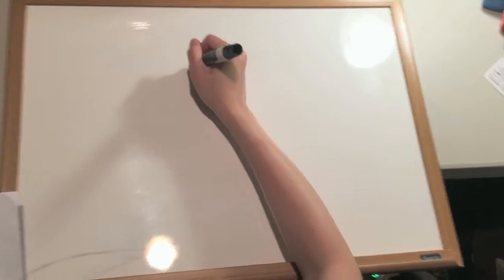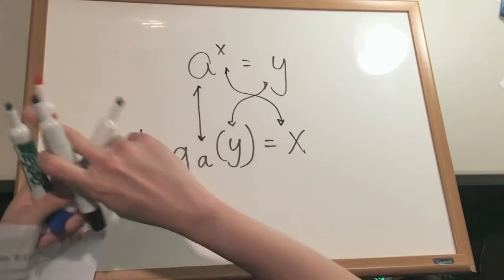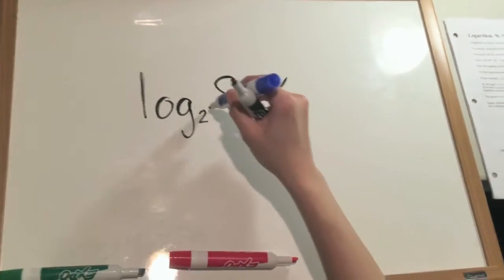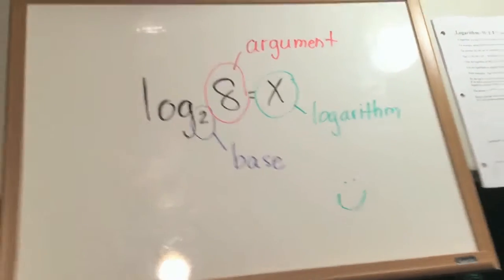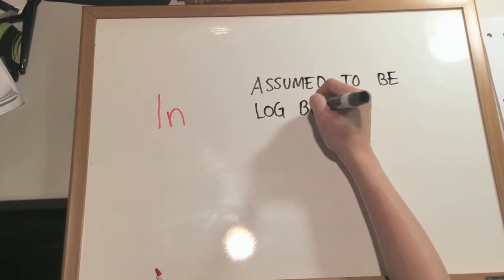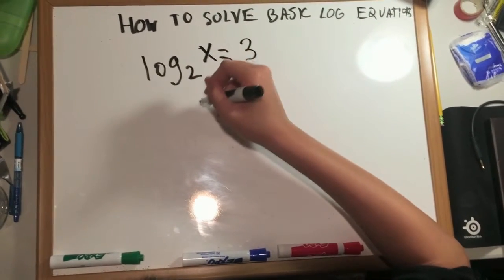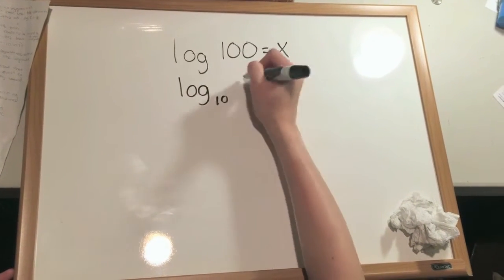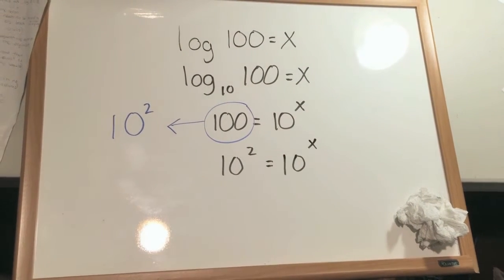Definition of Logrithms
This video will be a brief explanation of the definition of logarithms and will explain logarithms and natural logs.